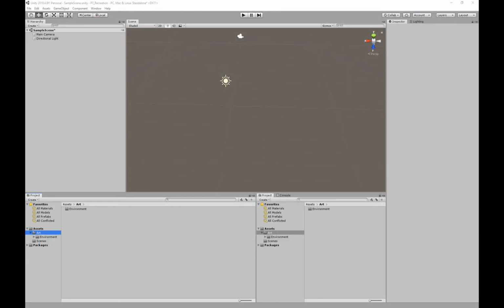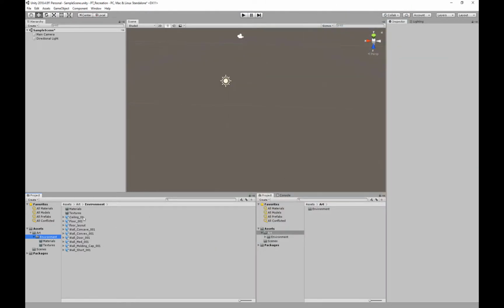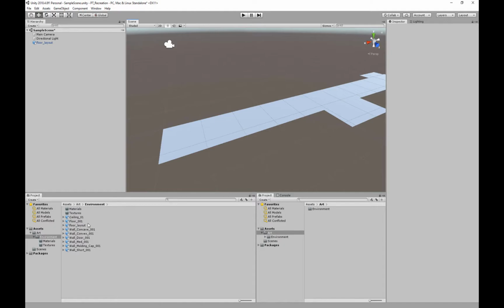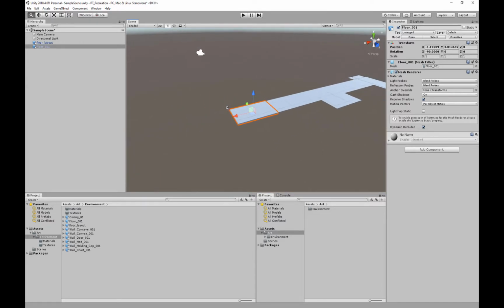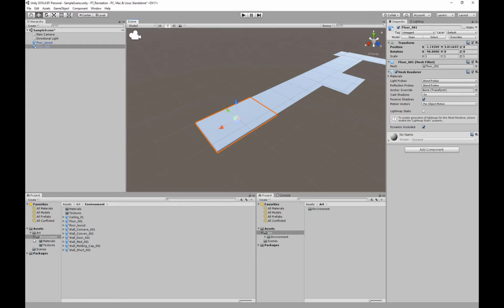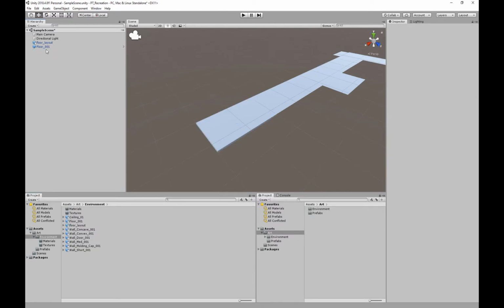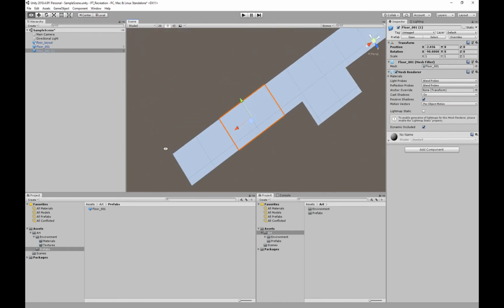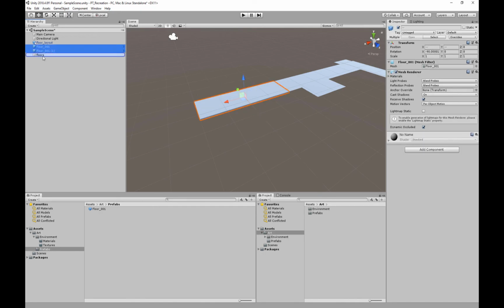Unity Prefabs prt1